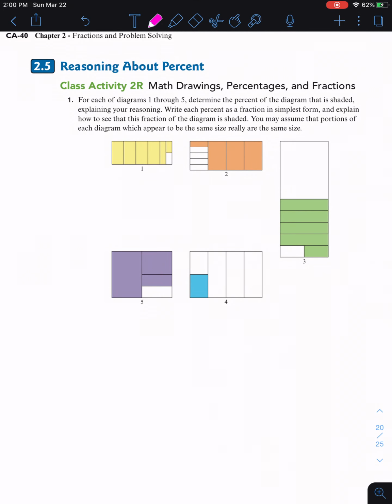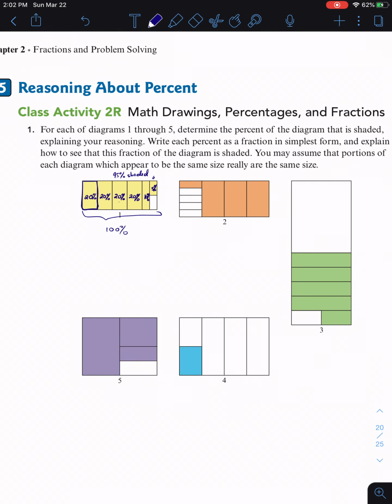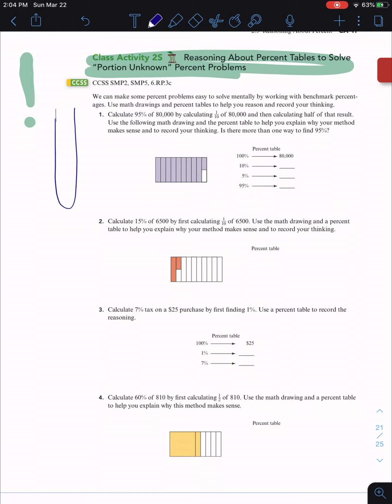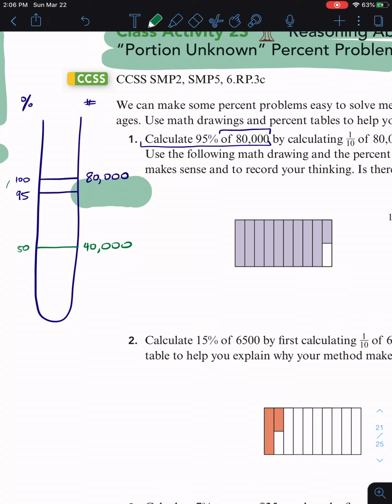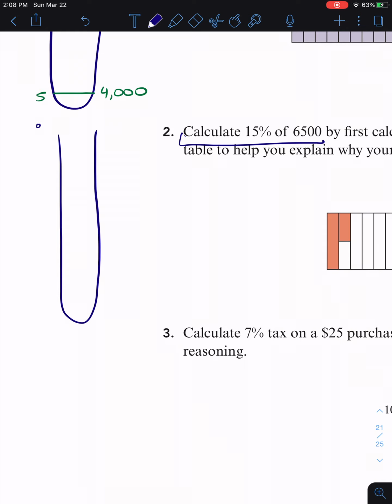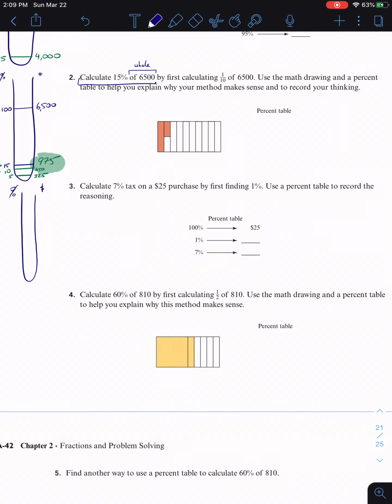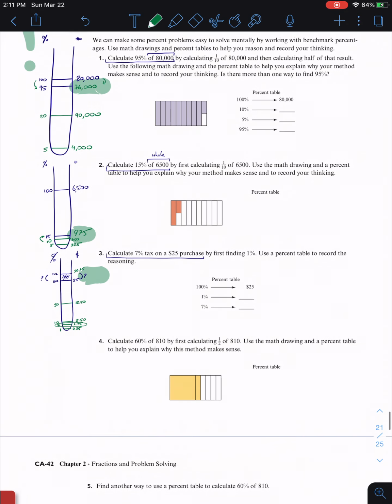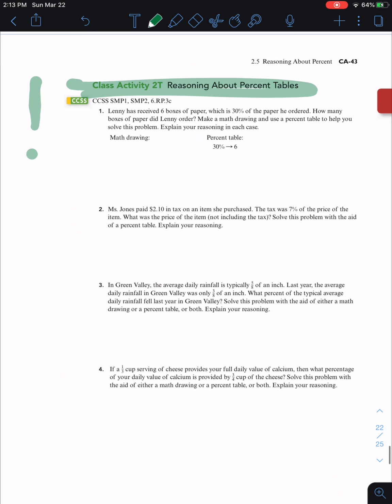Beckman 2.5 - Activities 2R & 2S